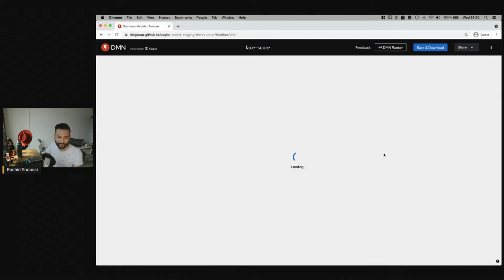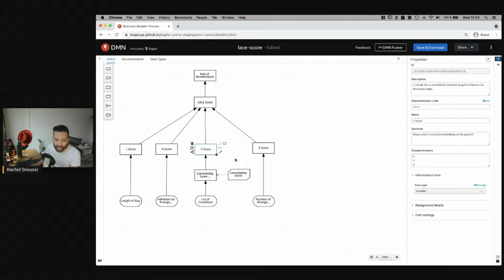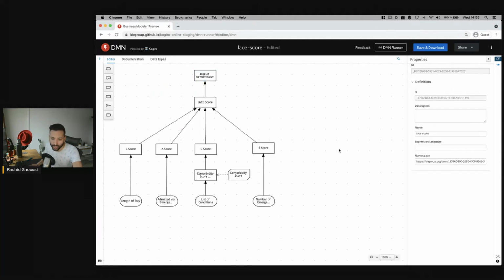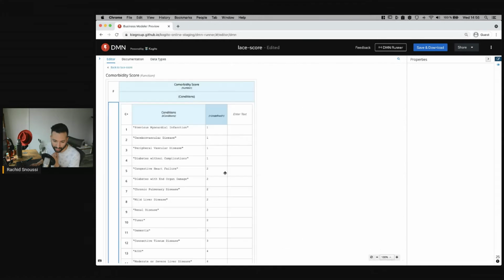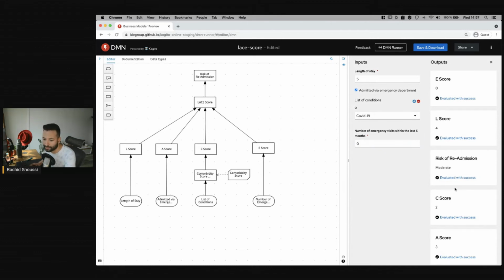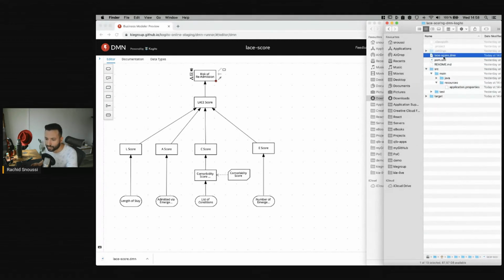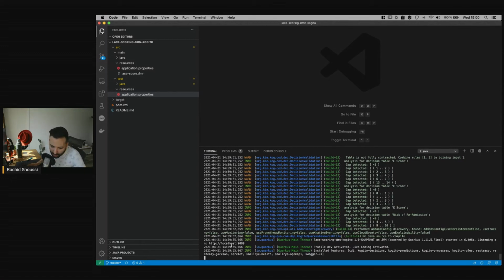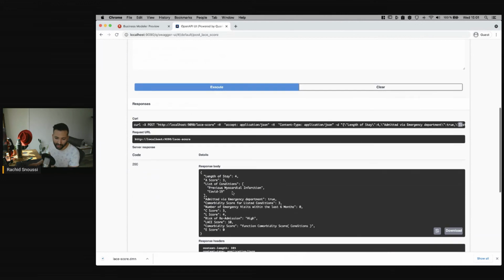LACE Score Demonstration with DMN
This video shows a demonstration of how the LACE Scoring use case can be addressed using DMN authoring and execution with Red Hat's business automation tooling and engine.

If you want to know more about LACE and other Clinical Reasoning use cases, please check